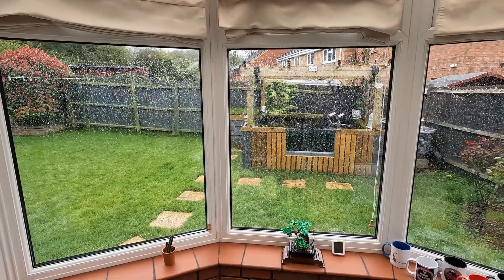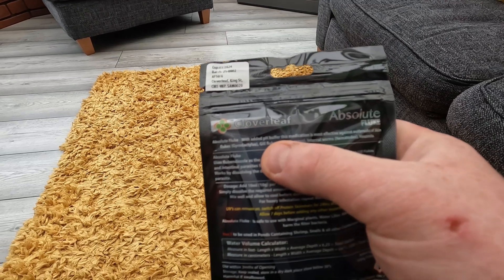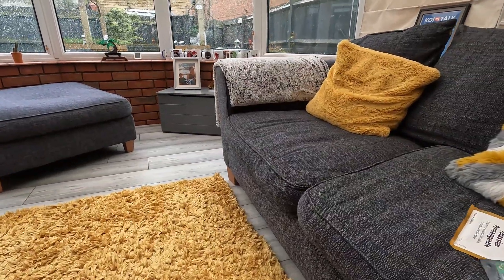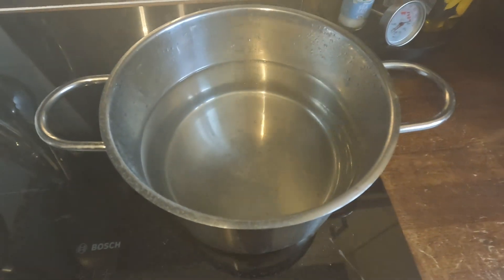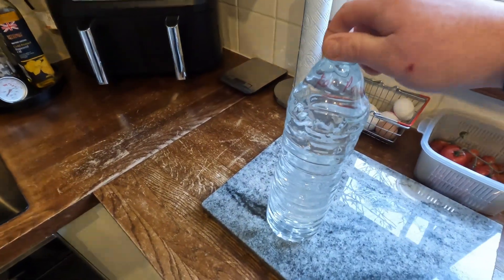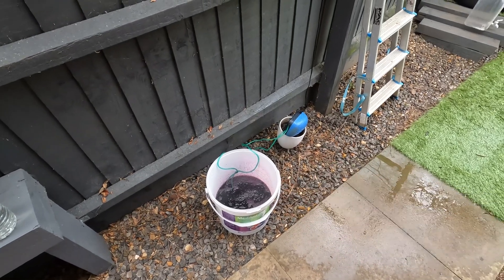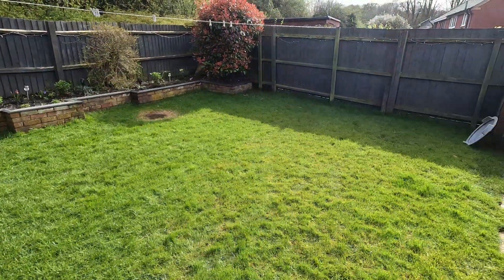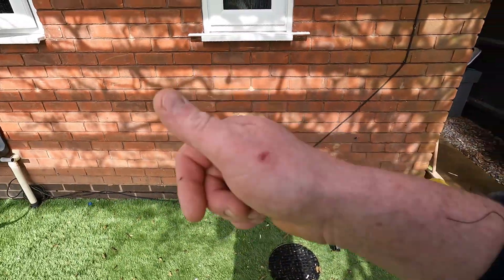Here comes the parasites 🙈🤮🐟🐟🐟🐟🤮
treating for flukes and trichodina